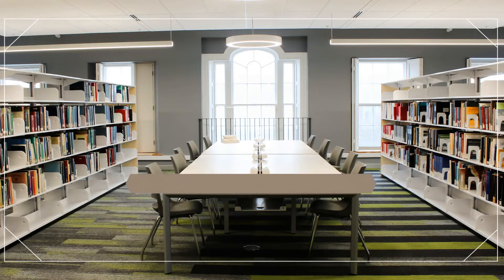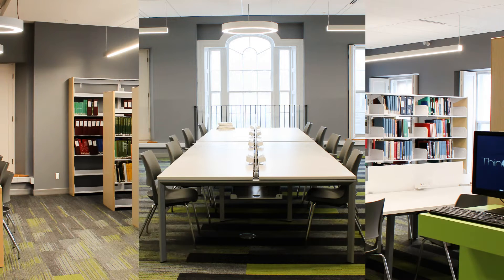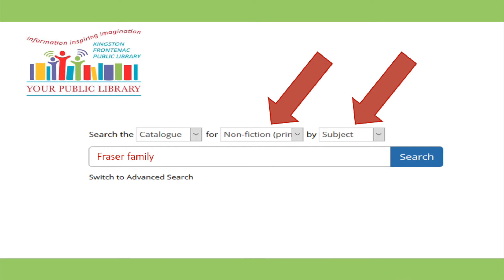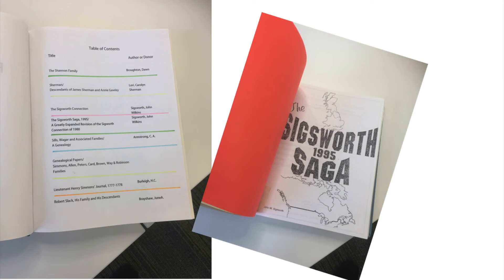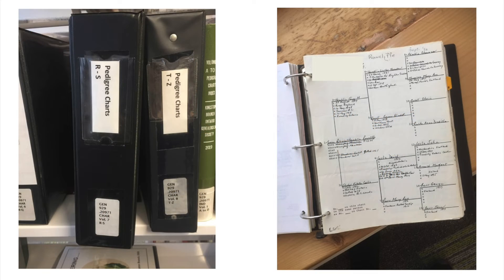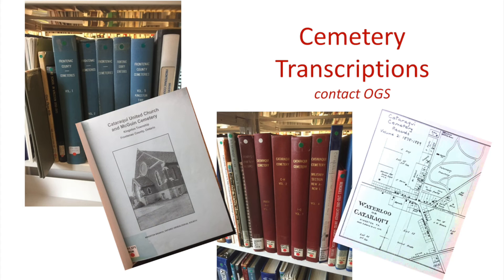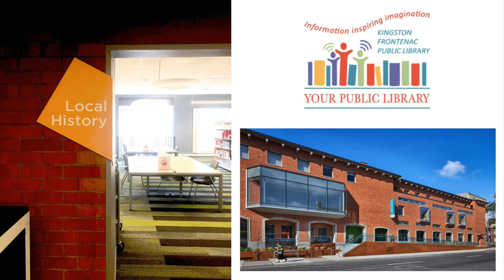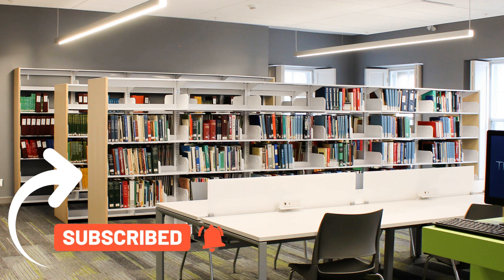Local History Quick Tour #2 - Genealogy Collection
Welcome to the Local History Room of the Kingston Frontenac Public Library in Kingston, Ontario, Canada.

Recorded in January 2022, this is the first in a series of 14 short videos about research tools and resources both in the library and online.

Video 1: Welcome: Introduction to the Local History Room

The Quick Tours are based on a talk that was hosted by the Kingston Branch of the Ontario Genealogical Society (Ontario Ancestors) in May 2021. A recording of the talk can be found on their

LINKS
Kingston Frontenac Public Library: